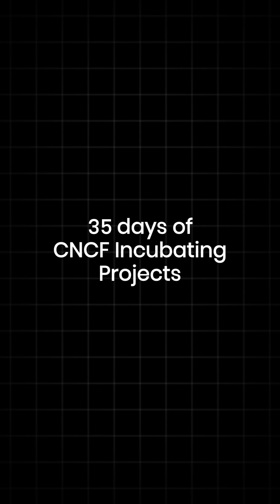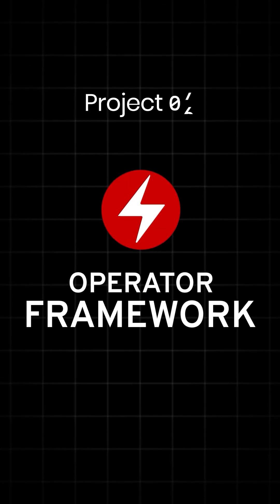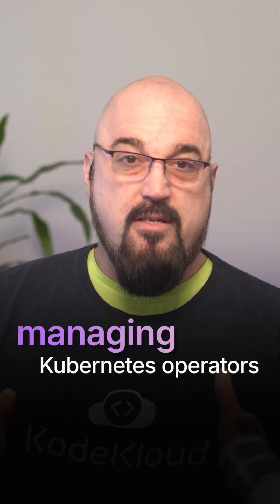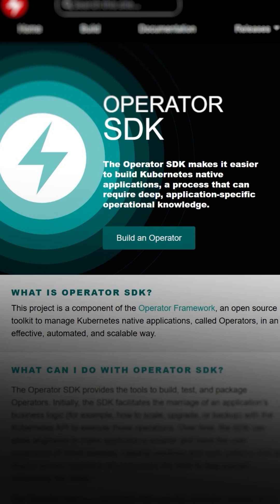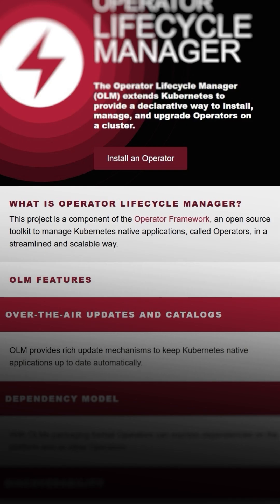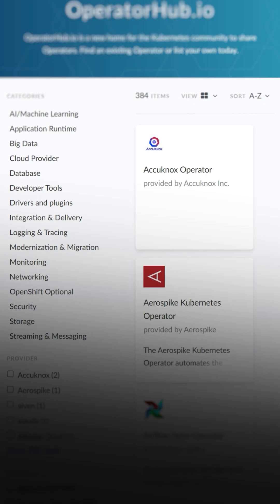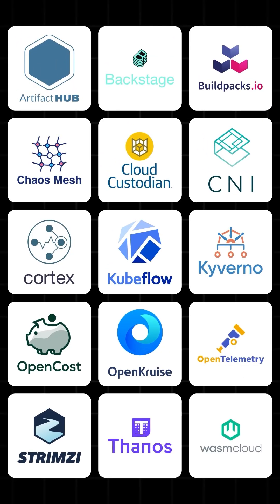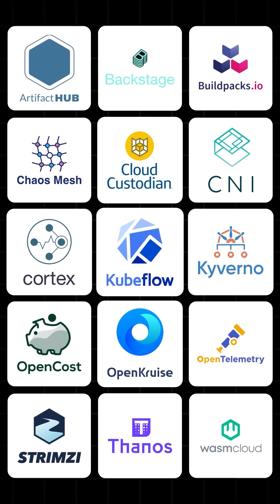🔧 Operator Framework – Complete Toolkit for Kubernetes Operators | CNCF Project #7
Welcome to Day 7 of our CNCF Incubating Projects series! Today, we’re highlighting the Operator Framework, which provides essential tools for developing and managing Kubernetes operators.

In just one minute, you’ll see:
✅ How the Operator Framework simplifies the operator lifecycle management with best practices and SDK support
✅ Benefits such as automated testing, lifecycle management, and centralized discovery through OperatorHub
✅ The impact it has on major enterprises like IBM and Red Hat, reducing operational overhead while improving application consistency.

💡 Want to dive deeper into the Cloud Native Ecosystem? Explore the complete CNCF landscape at KodeKloud.com